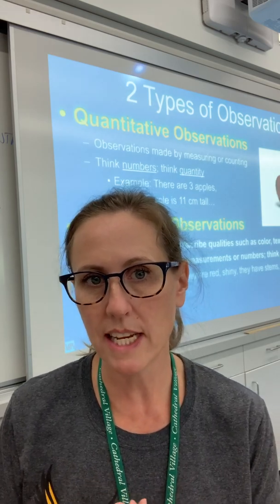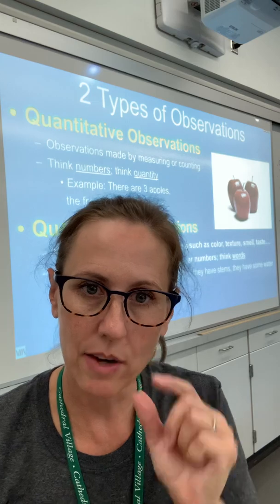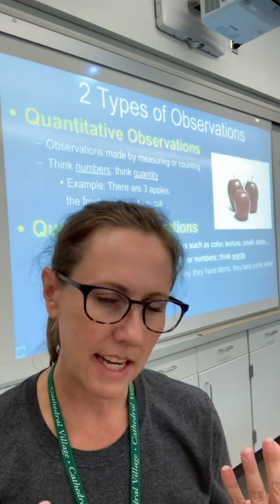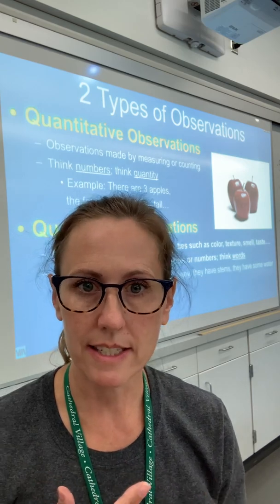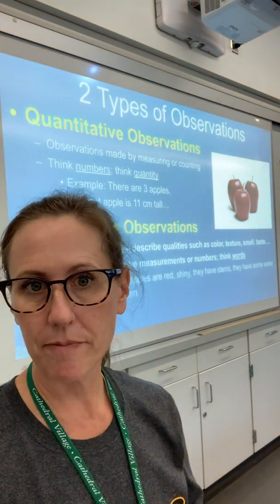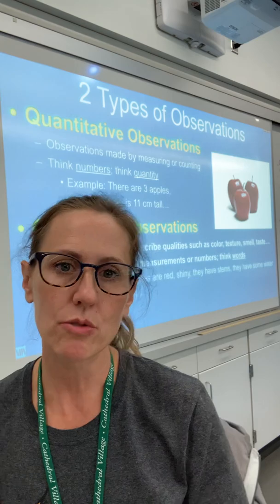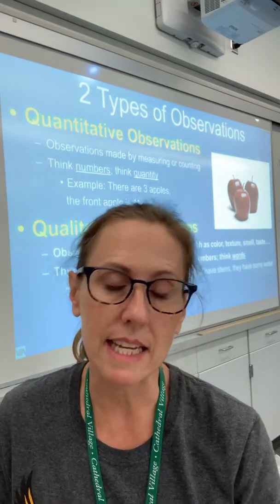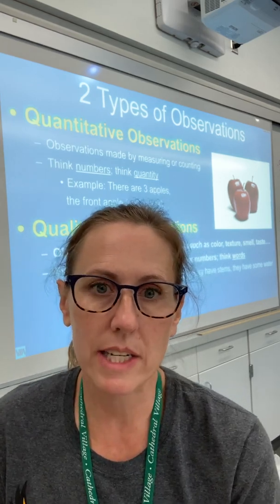Thurs. 9/23 Observation and Inference Day 2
Quantitative & Qualitative observations explained